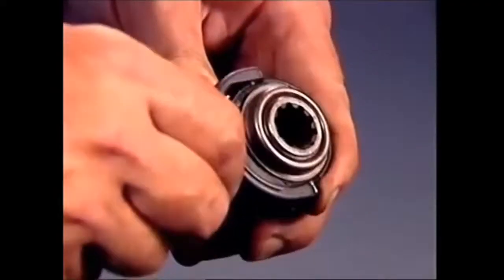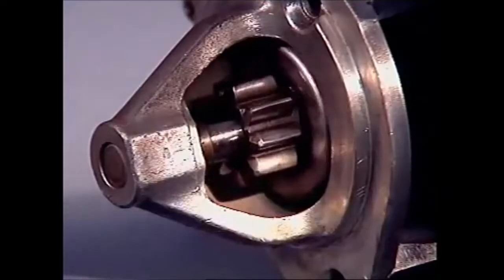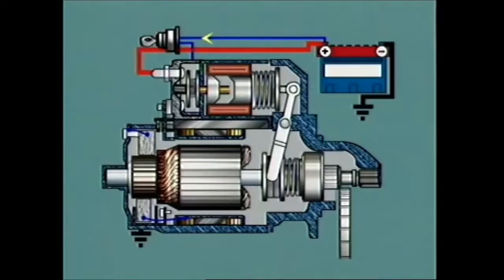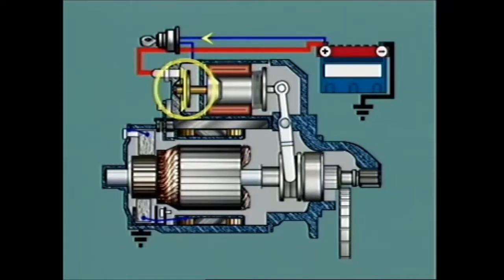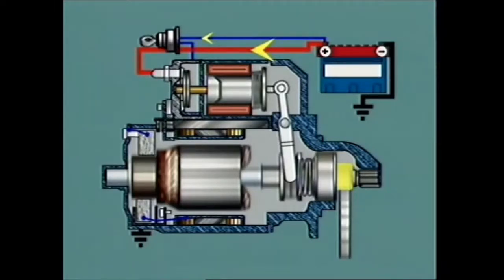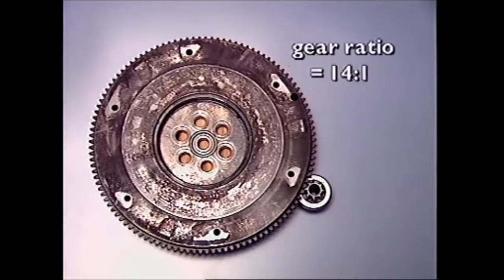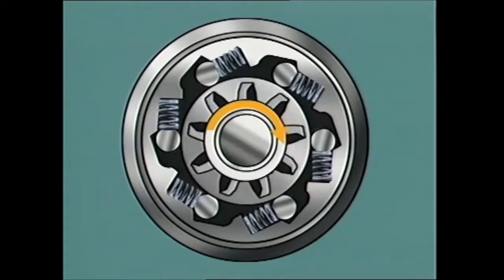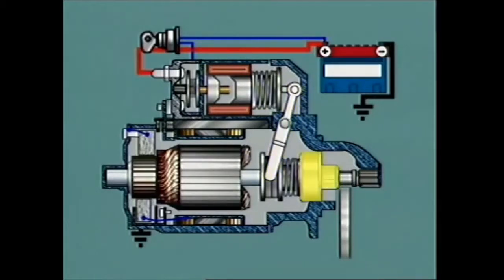Cara kerja motor stater sewaktu on